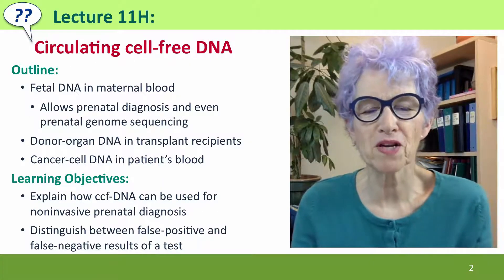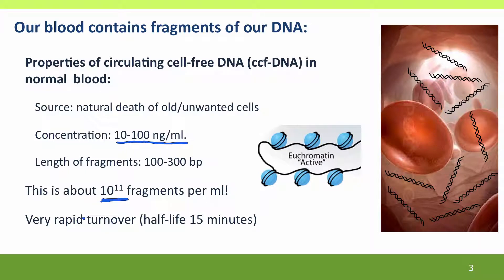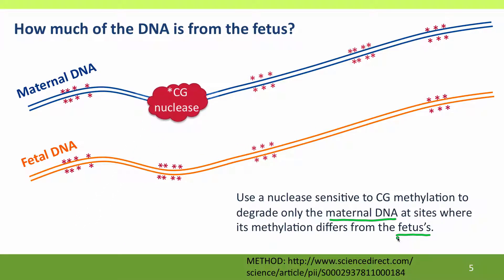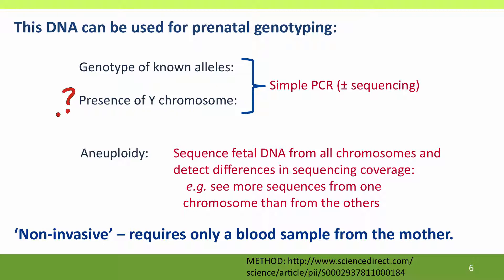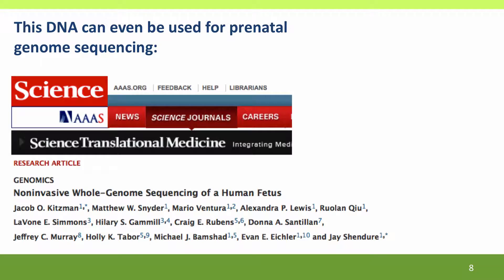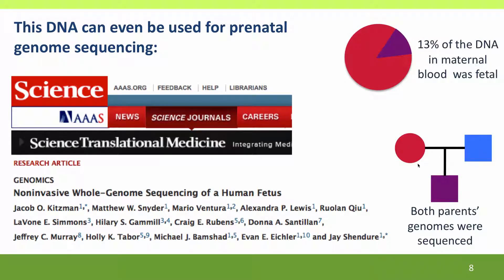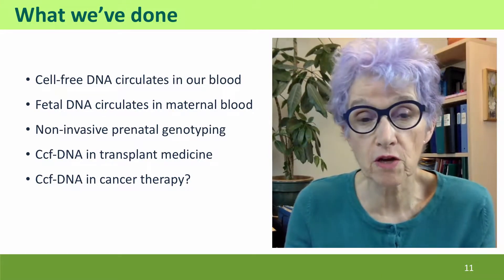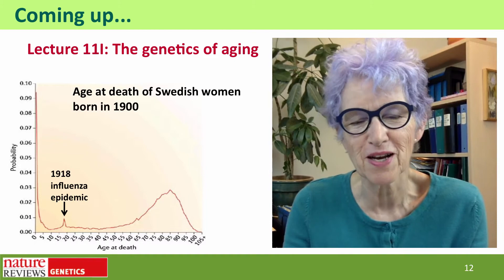11H - Circulating cell-free DNA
11H.mp4 This is Lecture 11H of the free online course Useful Genetics Part 2.  All of the lectures are on YouTube in the Useful Genetics library.